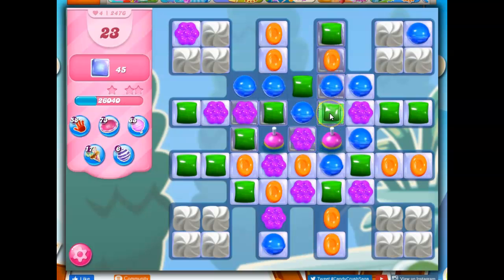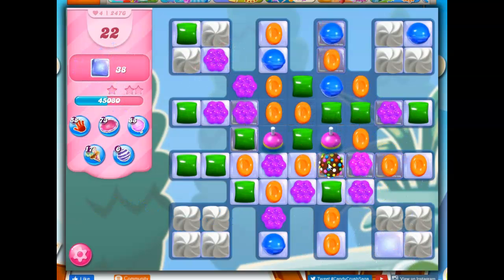Candy Crush Level 2476 Talkthrough, 26 Moves 0 Boosters